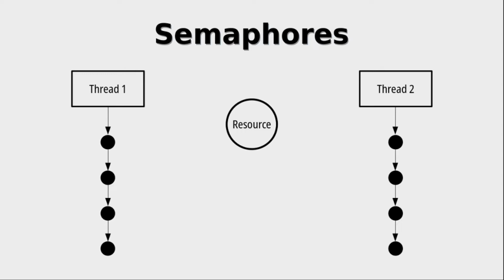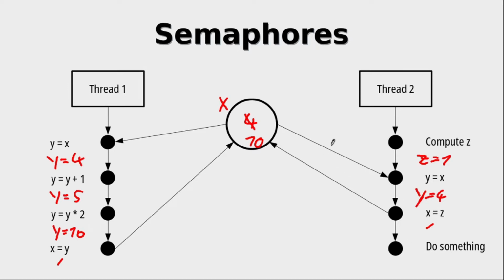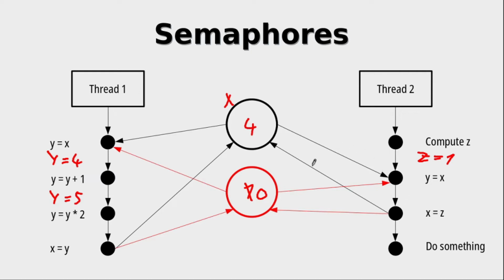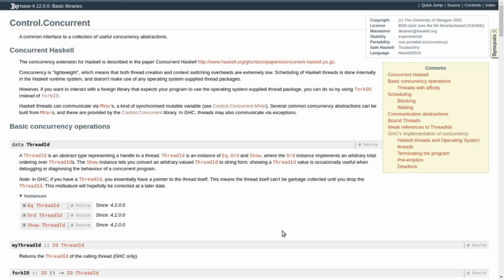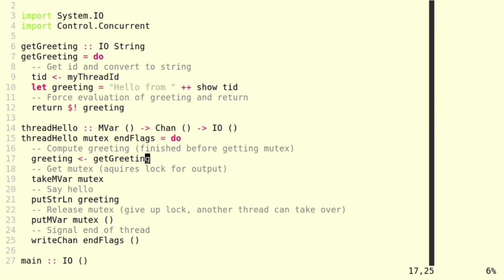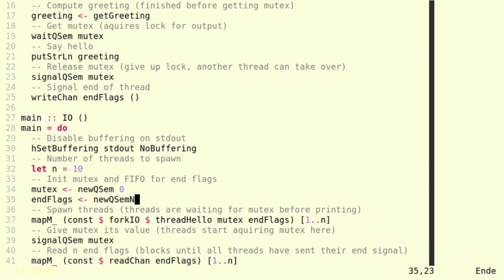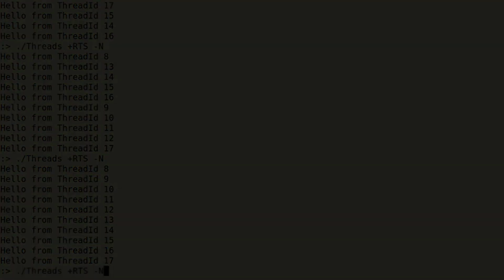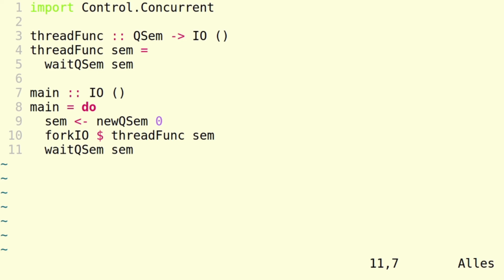Haskell for Imperative Programmers #29 - Semaphores (QSem, QSemN)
Timestamps:
00:00 - Race conditions
03:03 - Semaphores
06:17 - QSem and QSemN
08:18 - Code example
12:15 - Deadlocks